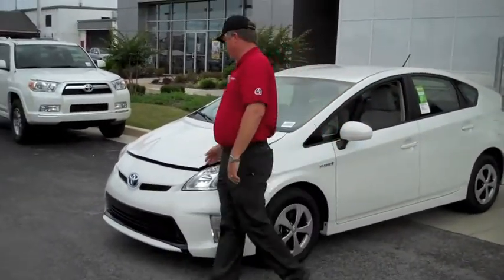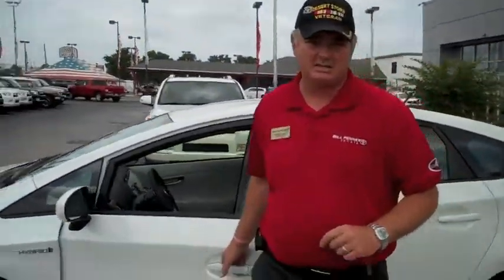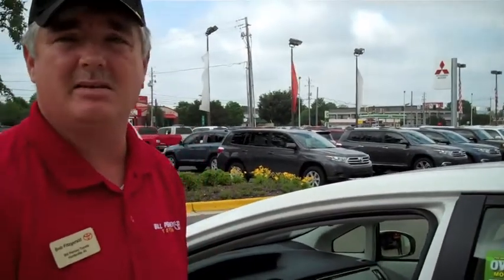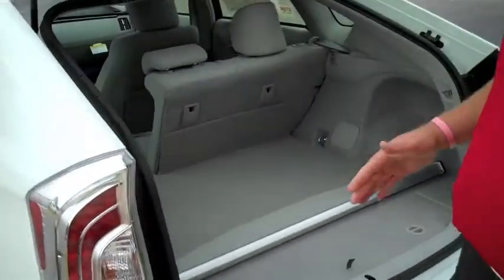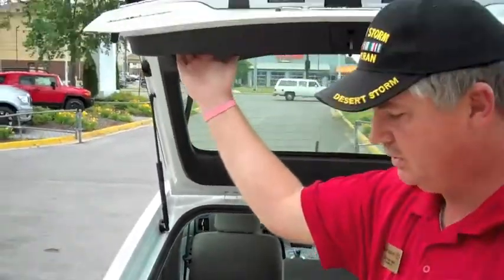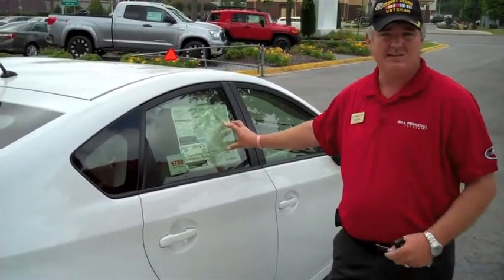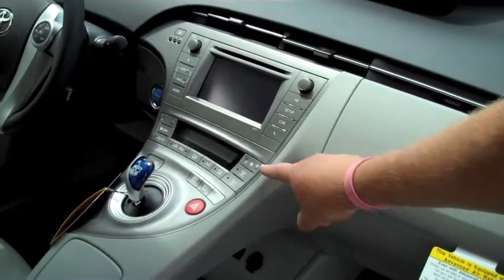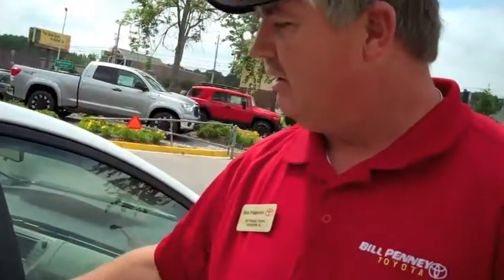2012 Prius Walk around - Bob Fitzgerald Bill Penney Toyota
Walk around of the new 2012 Prius by Bob Fitzgerald